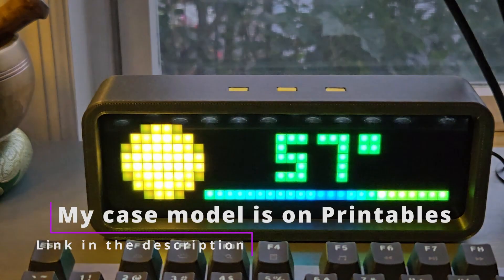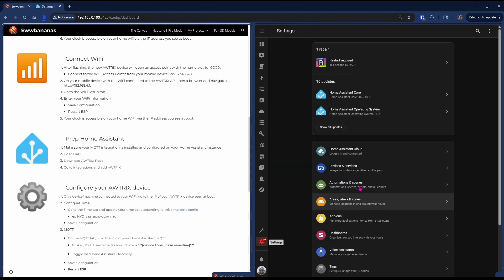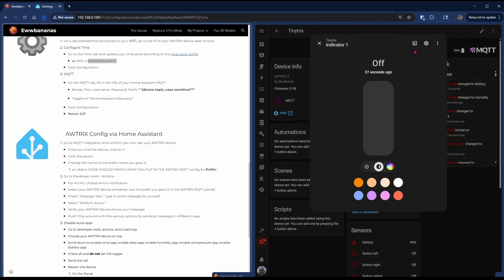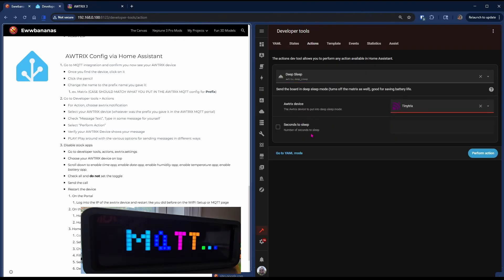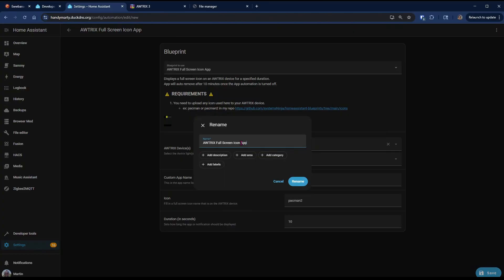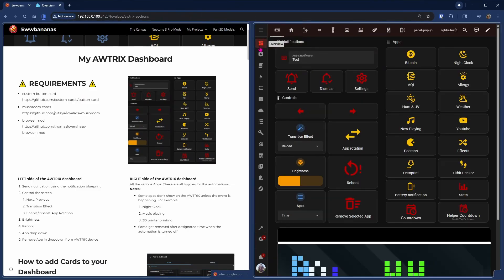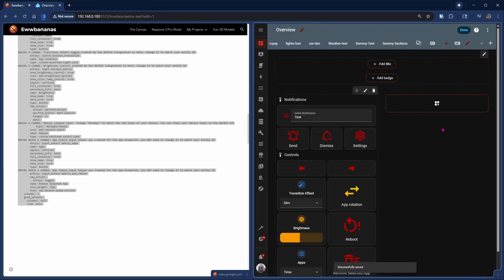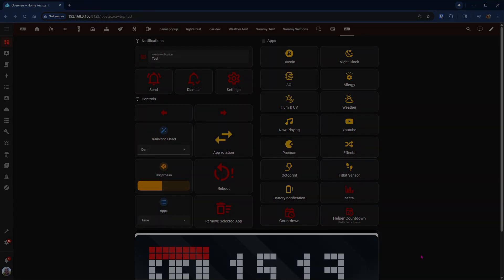Ulanzi Clock to Smart Matrix Display using AWTRIX firmware and Home Assistant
0:00 – Intro
0:17 – Flash Ulanzi with AWTRIX
0:51 – Configure Wi-Fi on AWTRIX
1:20 – Home Assistant Prep – MQTT & AWTRIX Integration
1:58 – Configure AWTRIX Time and MQTT Settings
2:58 – Validate AWTRIX Connected to Home Assistant
3:31 – Test AWTRIX Using Notifications
3:59 – Remove AWTRIX Stock Apps We Don’t Need
4:28 – How to Reboot AWTRIX After Removing Stock Apps
5:12 – Loading Home Assistant Blueprints as AWTRIX Apps
6:05 – Manually Loading Icons to the AWTRIX Device
6:44 – Testing Automation That Pushes AWTRIX App
6:59 – Loading LaMetric Icons Onto the AWTRIX Device
8:01 – Creating a Home Assistant Dashboard for the AWTRIX Device